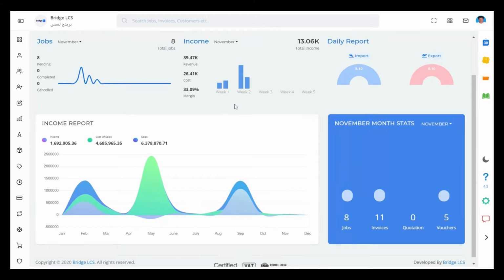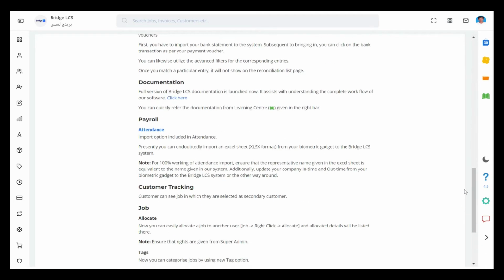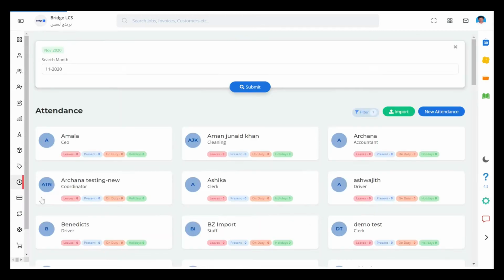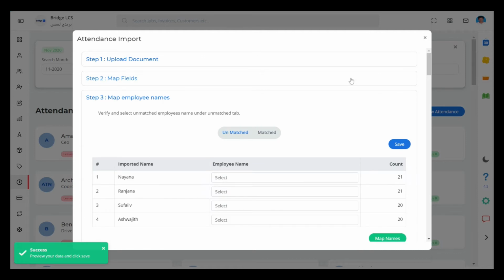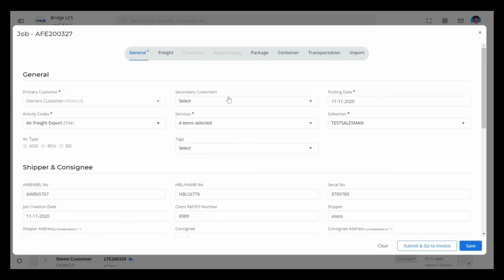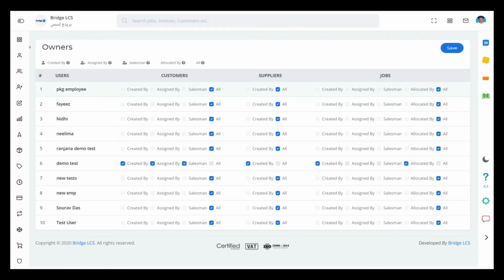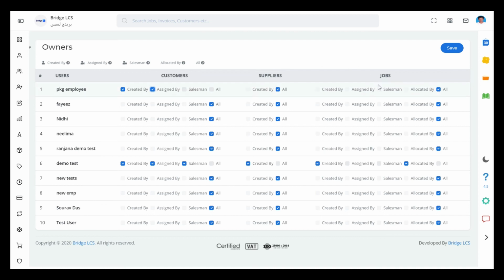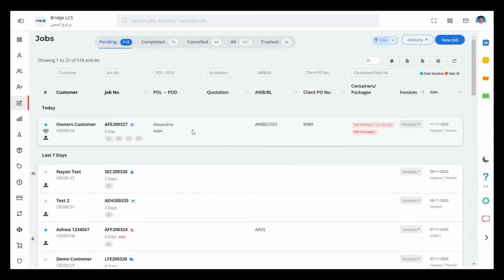Introducing BridgeLCS Version 4.5 | Improved Solutions | Freight Forwarding ERP Software | Advanced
Hi Freight Forwarders !!

Finally The Wait is Over. As assured, we have launched the Latest Version with the promised features.
Do watch the Video to know more about the features launched.

Bridge LCS is a Freight Forwarding ERP Software to help the Freight Forwarders manage their day to day consignments, finance, clearance, and payroll under a single software.